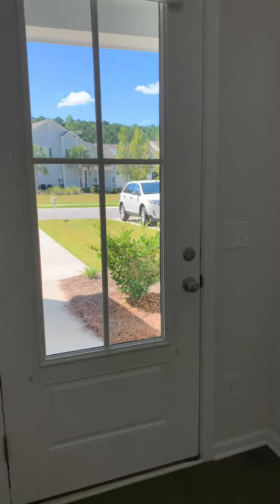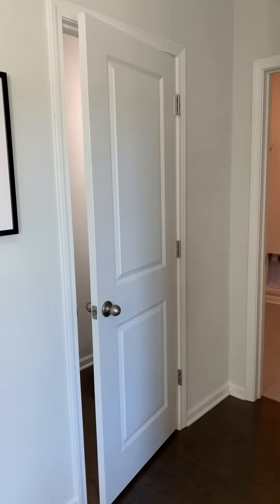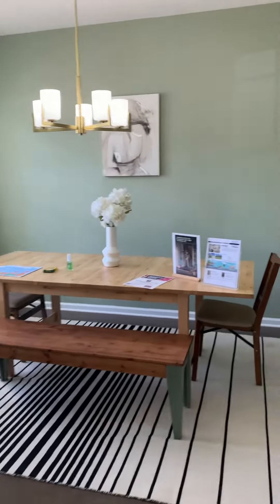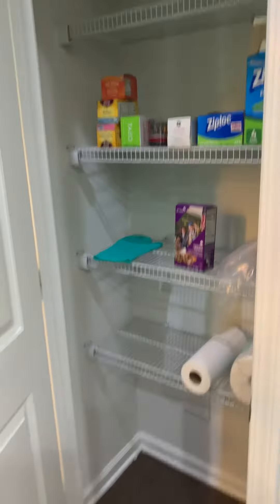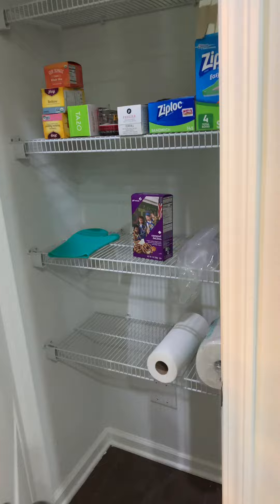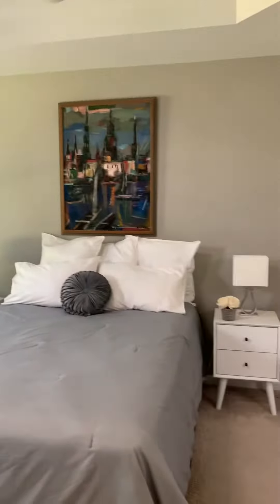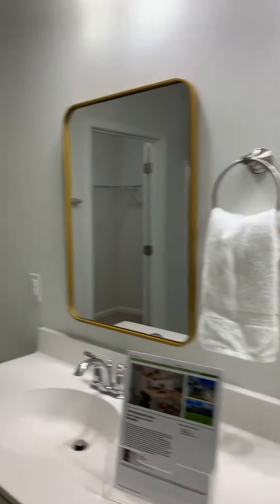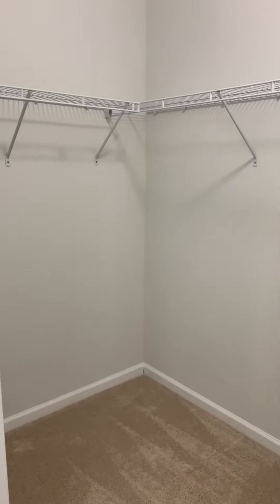Today’s Open House Tour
📍2640 Kingsfield St.
In Center Park South at Park West! Tour the main floor with me!
This 4bd/2.5ba townhome is being offered at $549,900. You can’t beat this backyard with wooded view!!!

Brandy Alspaugh, REALTOR®, Coldwell Banker Realty